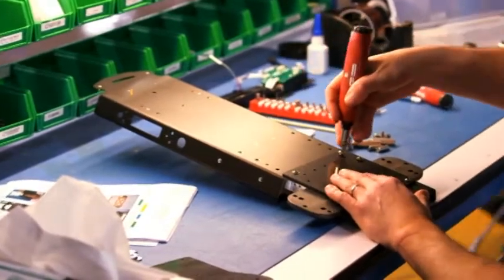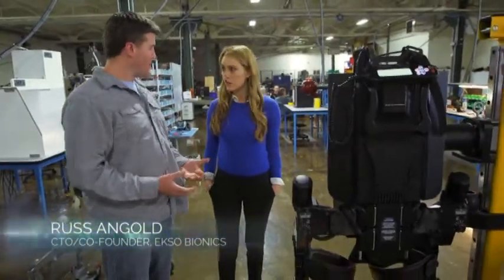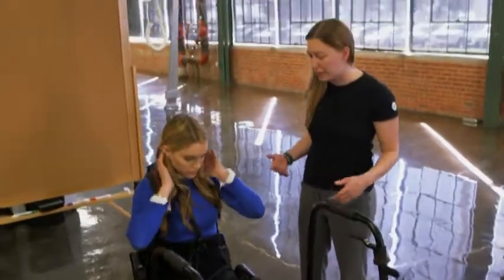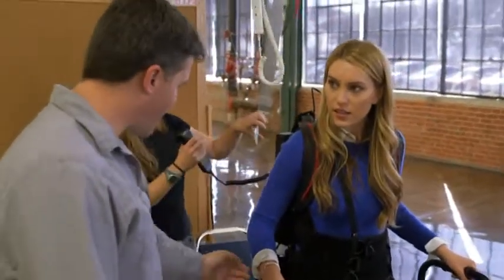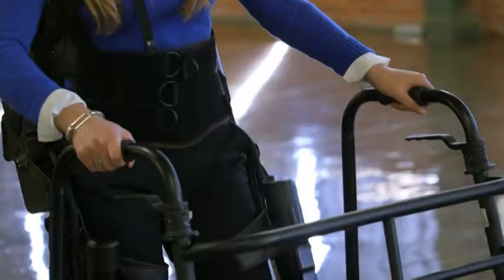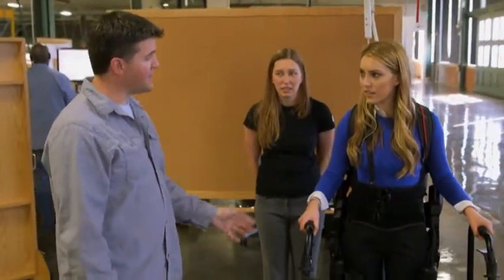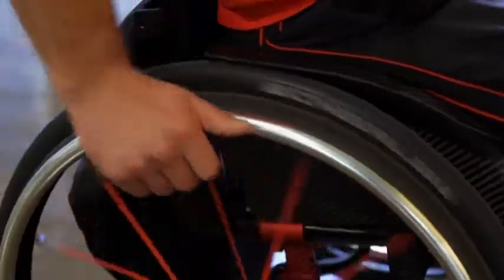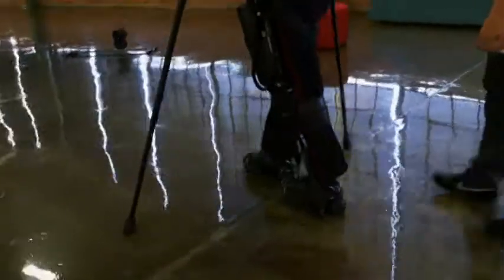Real-Life Bionic Legs Helping Paralyzed Walk Again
April 29 (Bloomberg) -- Bloomberg's Rachel Crane visits the California headquarters of Ekso Bionics, a company developing a robotic exoskeleton that mimics and supports human movement. The technology is being adopted by the medical community as a potential aid for spinal injuries, and the military as a tool on the battlefield. Ekso is featured on Bloomberg Brink, airing Mondays at 9:30 PM ET/PT on Bloomberg Television.